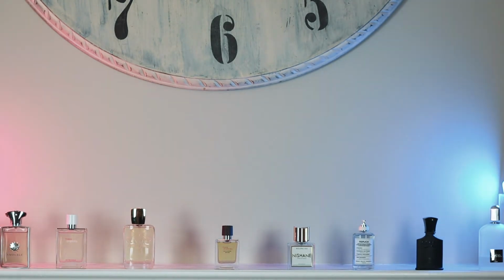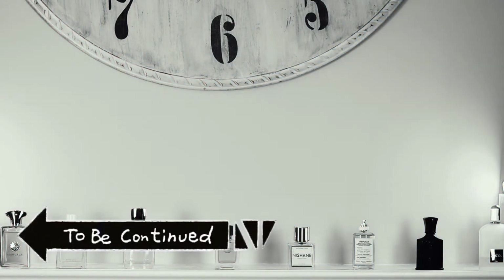Hermes Terre D'Hermes Eau Intense Vetiver | Fragrance Review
Action stage left! Action stage right! There is no place to run! All the fuses in the exit signs have been burnt out and there is only one review the Fragrance shark has planned for us and it's an intense one. It's the review of Hermes Terre D'Hermes Eau Intense Vetiver!!!

0:00​​​ Introduction
0:28 Frag Shark Intro
0:44 Review
3:55 Thanks

YouTube Fragrance Reviewer with an artistic Dark Soul. Fragrance Reviews, Lists and everything else fragrance related!